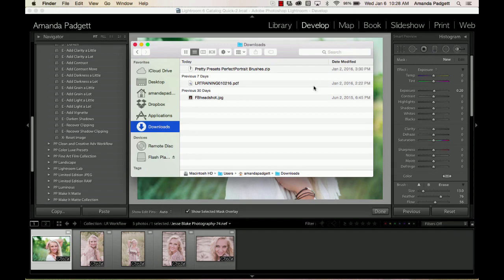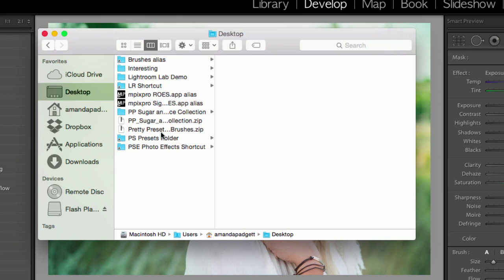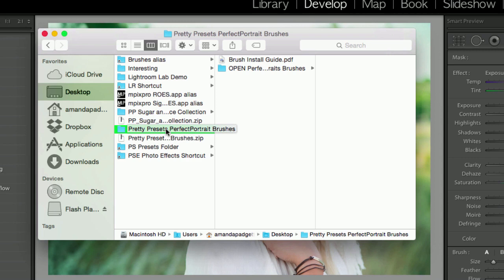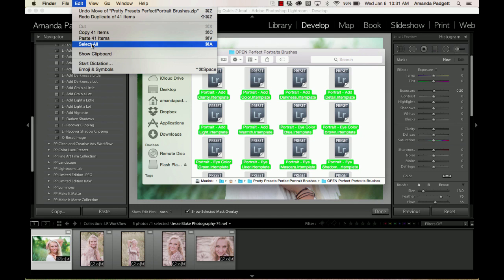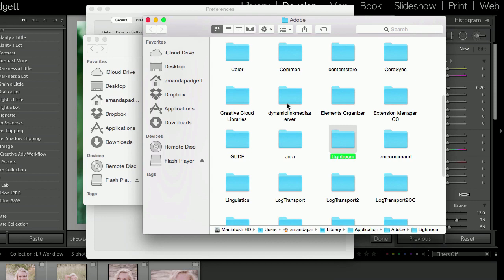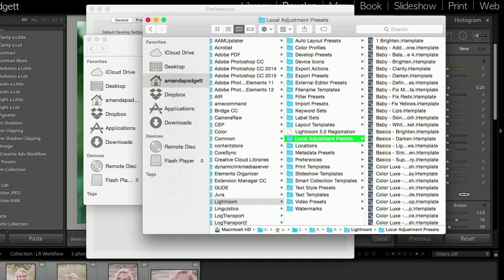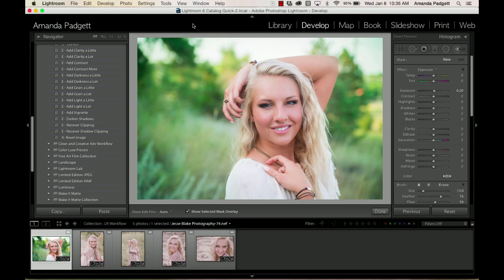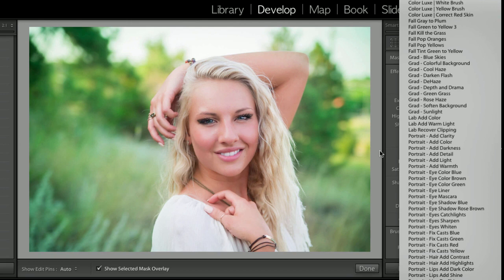How to Install Brushes in Lightroom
Learn how to install your brushes in Lightroom. We have the best Lightroom brush install video and written tutorial below.  These basic instructions will teach you How to Install Lightroom Brushes into Adobe Lightroom in just 2-3 minutes. We'll have you using your wonderful brushes in no time!